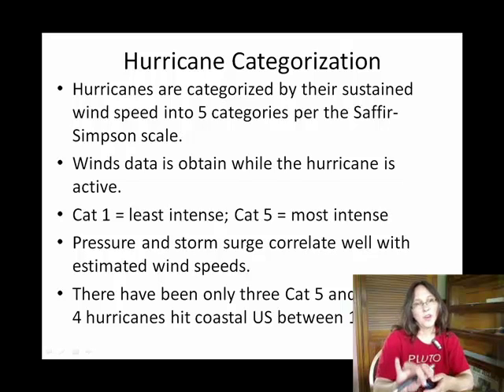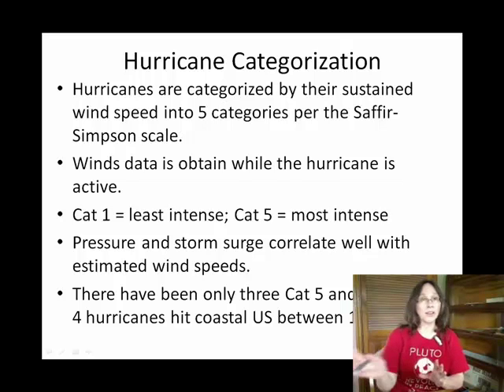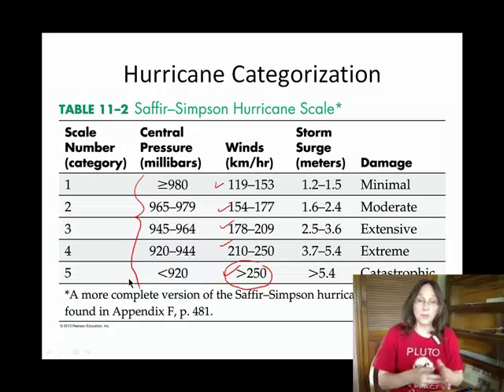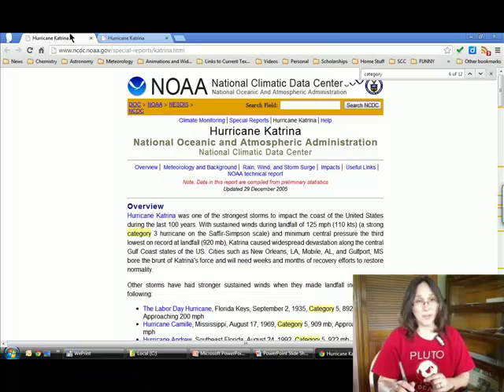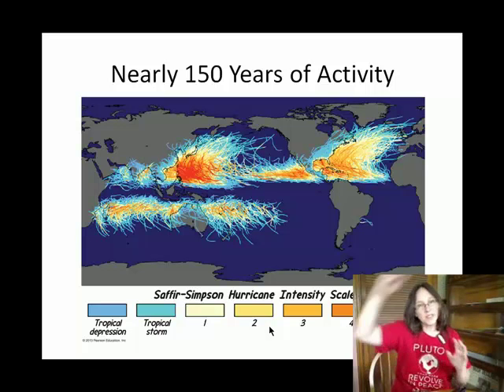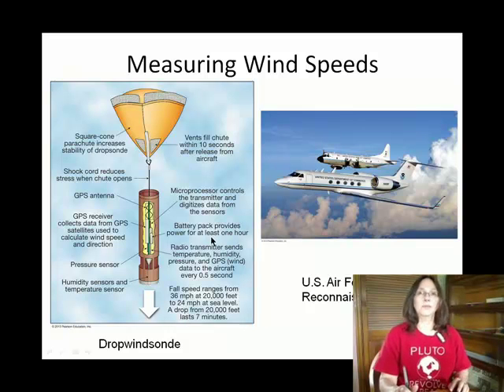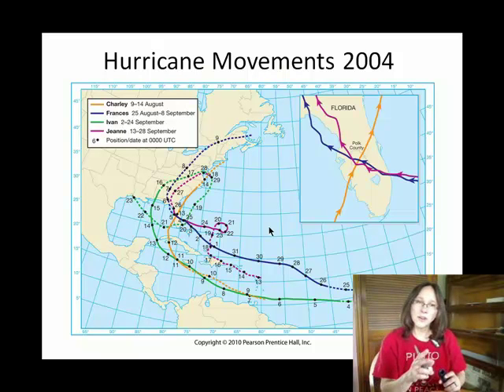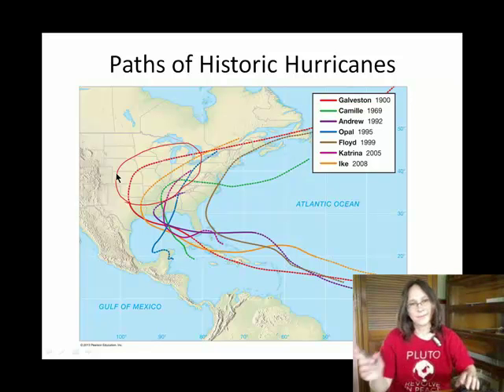Ch11D Categorizing Hurricanes